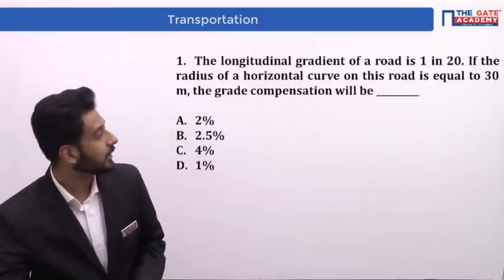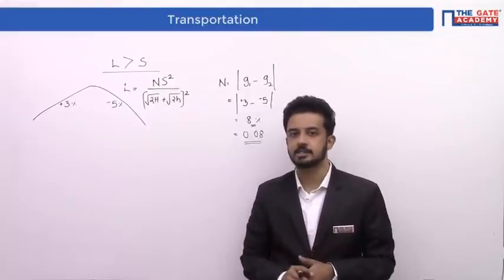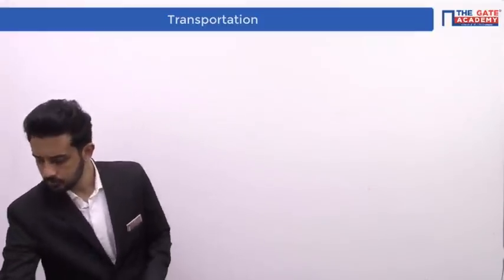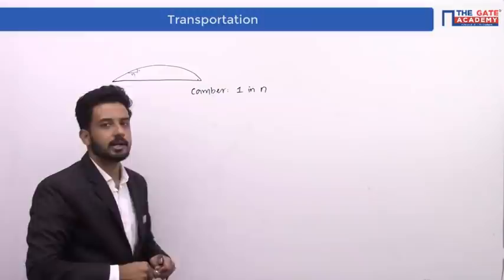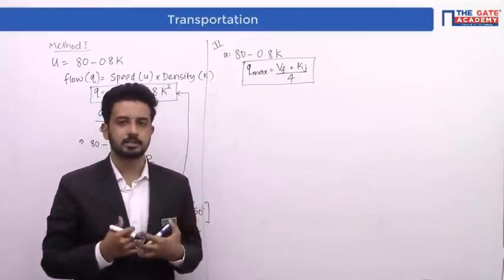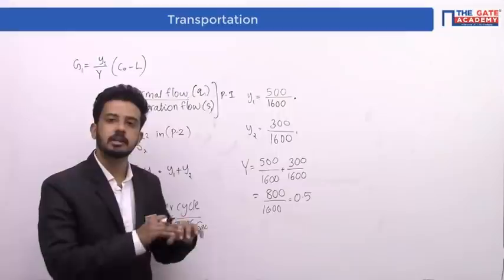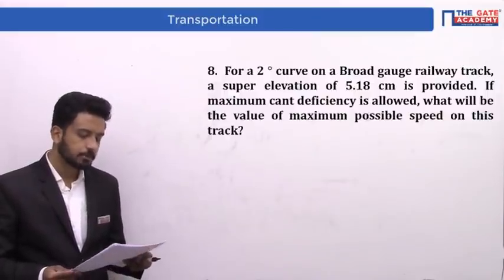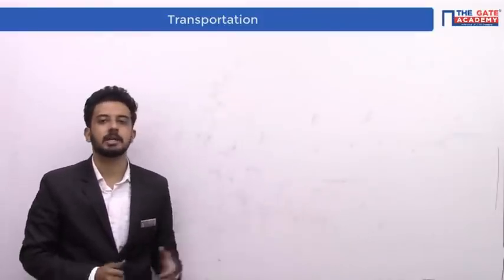Transportation (Civil Engineering) - Most Important Questions | GATE - 2019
Transportation (Civil Engineering) - GATE Score Booster - Most Important Questions

Crack GATE with GATE SCORE BOOSTER in the last 15 days.

GATE Score Booster covers detailed solutions with concepts for Important Subjects on which questions are frequently asked in the GATE exam.